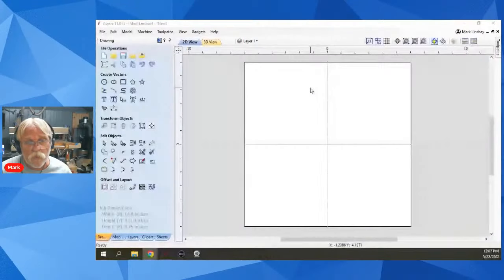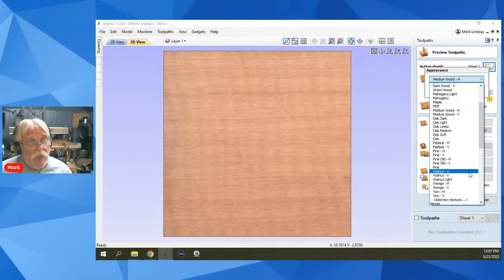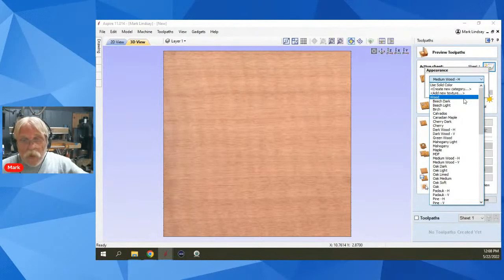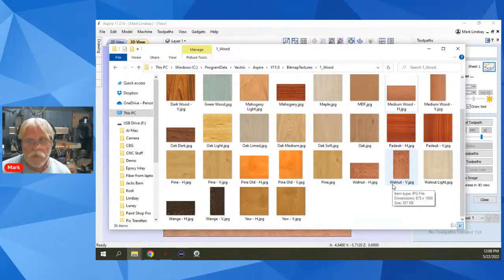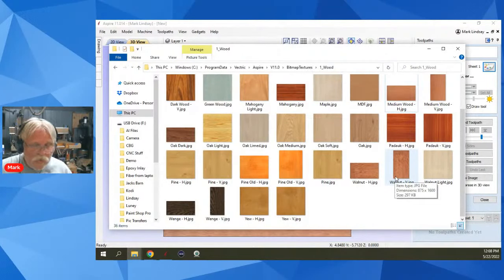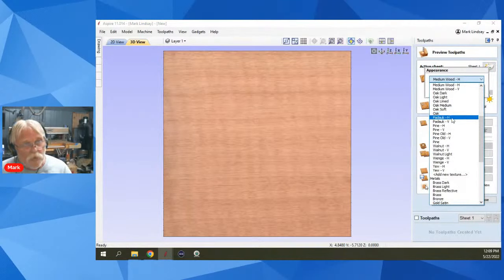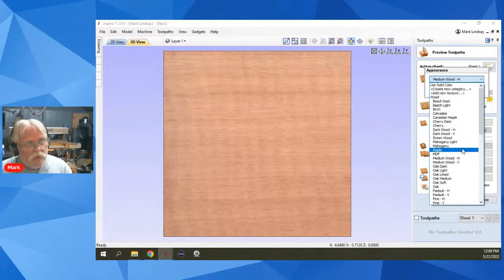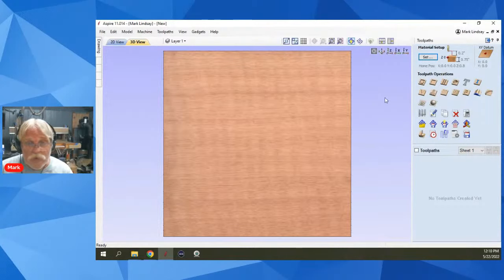LIVE Q&A #141 – Add Custom Background and Add Texture Images to Vectric VCarve and Aspire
This week, I'll answer your questions on Adding Custom Backgrounds and Material Texture Images to Vectric VCarve and Aspire.

Here’s a link to the video Add Custom Background and Add Texture Images to Vectric VCarve and Aspire

Please remember that I am NOT a CNC expert, and I cannot help you troubleshoot your CNC router. Every CNC router, controller, and controller software is different. Your best option is to contact your CNC manufacturer’s Tech Support division, or look for a Support Forum or Support community. They are the people who know your machine best, while I would only be guessing.